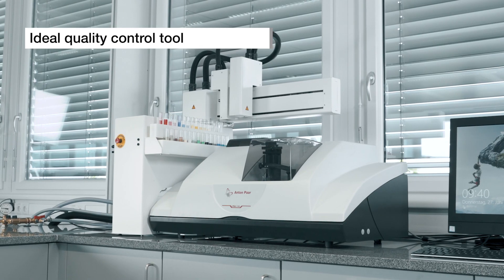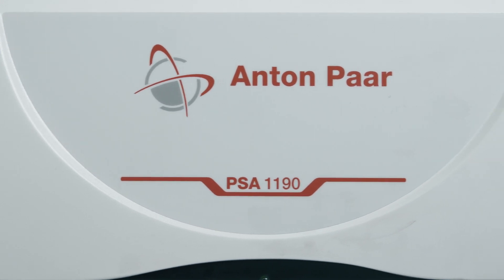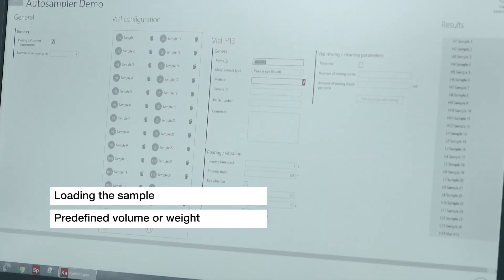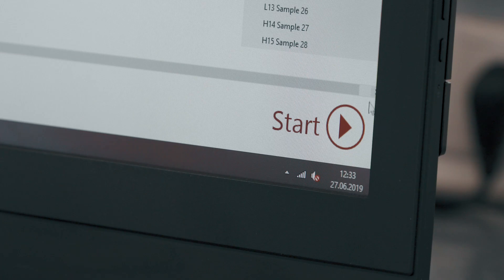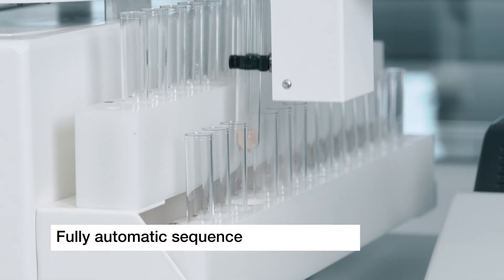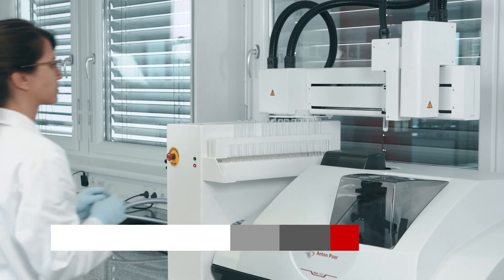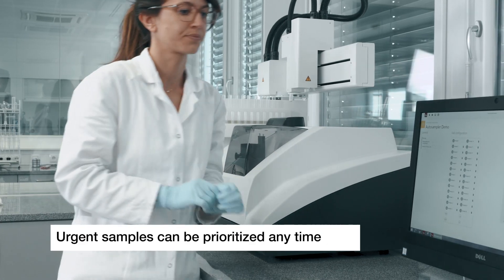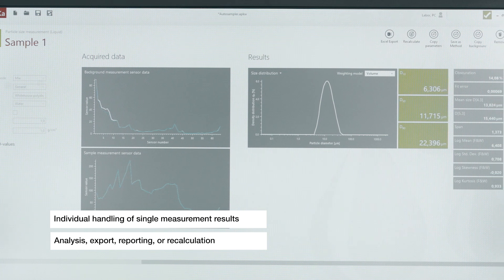Autosampler for the PSA series